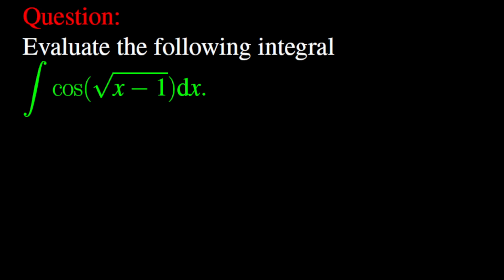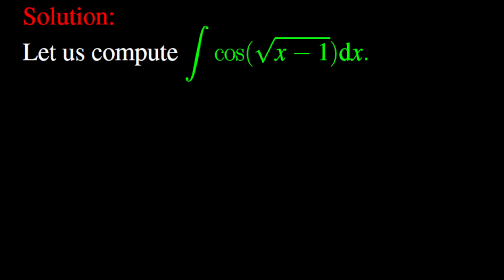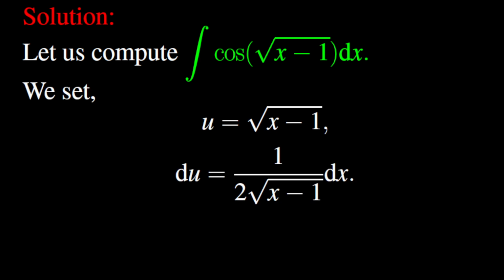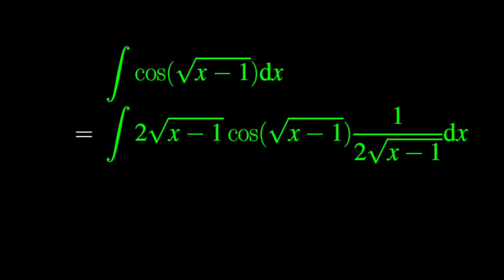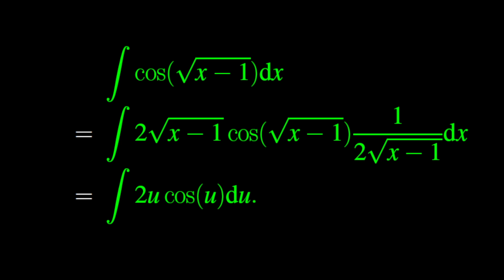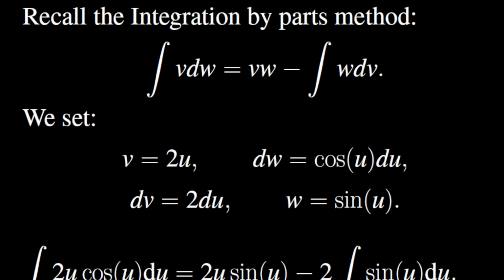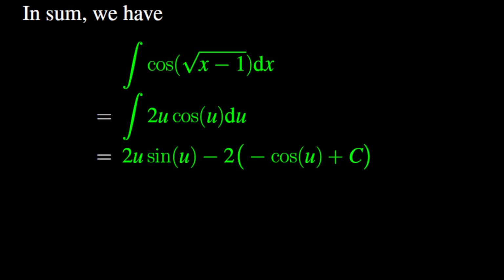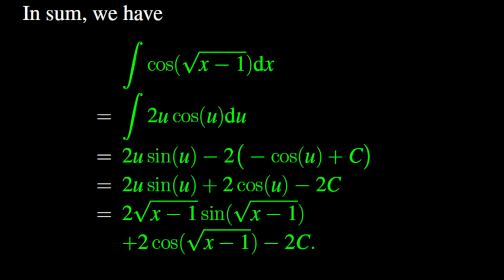Integral of cos(sqrt(x-2))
The integral symbol in the previous definition should look familiar. We have seen a similar notation in the chapter on Applications of Derivatives, where we used the indefinite integral symbol (without the a and b above and below) to represent an antiderivative. Although the notation for indefinite integrals may look similar to the notation for a definite integral, they are not the same. A definite integral is a number. An indefinite integral is a family of functions. Later in this chapter, we examine how these concepts are related. However, close attention should always be paid to notation so we know whether we’re working with a definite integral or an indefinite integral. Integral notation goes back to the late seventeenth century and is one of the contributions of Gottfried Wilhelm Leibniz, who is often considered to be the co-discoverer of calculus, along with Isaac Newton. The integration symbol ∫ is an elongated S, suggesting sigma or summation. On a definite integral, above and below the summation symbol are the boundaries of the interval [a, b]. The numbers a and b are x-values and are called the limits of integration; specifically, a is the lower limit and b is the upper limit. To clarify, we are using the word limit in two different ways in the context of the definite integral. First, we talk about the limit of a sum as n → ∞. Second, the boundaries of the region are called the limits of integration. We call the function f (x) the integrand, and the dx indicates that f (x) is a function with respect to x, called the variable of integration.

Note that, like the index in a sum, the variable of integration is a dummy variable, and has no impact on the computation of the integral. We could use any variable we like as the variable of integration:

Functions that are not continuous on [a, b] may still be integrable, depending on the nature of the discontinuities. For example, functions with a finite number of jump discontinuities on a closed interval are integrable. It is also worth noting here that we have retained the use of a regular partition in the Riemann sums. This restriction is not strictly necessary. Any partition can be used to form a Riemann sum. However, if a nonregular partition is used to define the definite integral, it is not sufficient to take the limit as the number of subintervals goes to infinity. Instead, we must take the limit as the width of the largest subinterval goes to zero. This introduces a little more complex notation in our limits and makes the calculations more difficult without really gaining much additional insight, so we stick with regular partitions for the Riemann sums.

The Fundamental Theorem of Calculus gave us a method to evaluate integrals without using Riemann sums. The drawback
of this method, though, is that we must be able to find an antiderivative, and this is not always easy. In this section, we
examine a technique, called integration by substitution, to help us find antiderivatives. Specifically, this method helps us
find antiderivatives when the integrand is the result of a chain-rule derivative.
At first, the approach to the substitution procedure may not appear very obvious. However, it is primarily a visual task—that
is, the integrand shows you what to do; it is a matter of recognizing the form of the function. So, what are we supposed to
see?

Problem-Solving Strategy: Integration by Substitution
1. Look carefully at the integrand and select an expression g(x) within the integrand to set equal to u. Let’s select
g(x). such that g′ (x) is also part of the integrand.
2. Substitute u = g(x) and du = g′ (x)dx. into the integral.
3. We should now be able to evaluate the integral with respect to u. If the integral can’t be evaluated we need to
go back and select a different expression to use as u.
4. Evaluate the integral in terms of u.
5. Write the result in terms of x and the expression g(x).